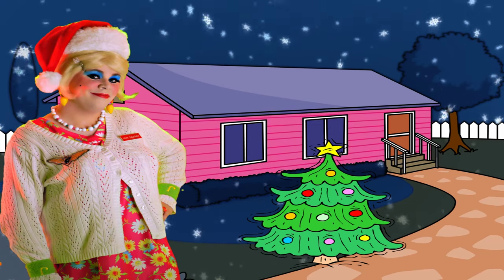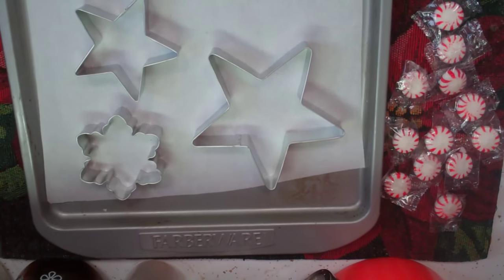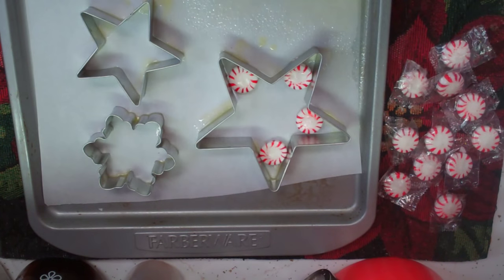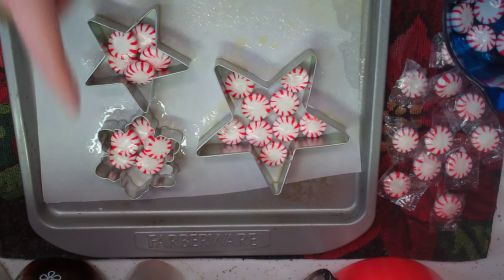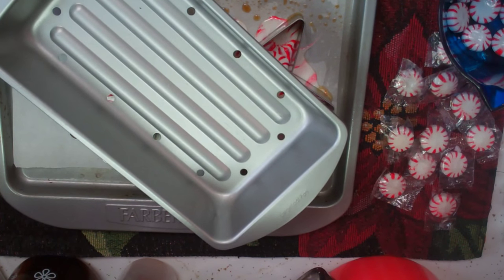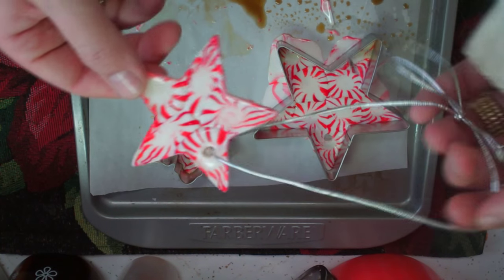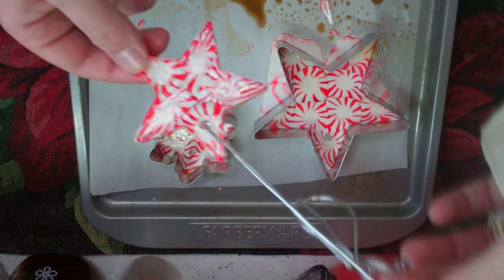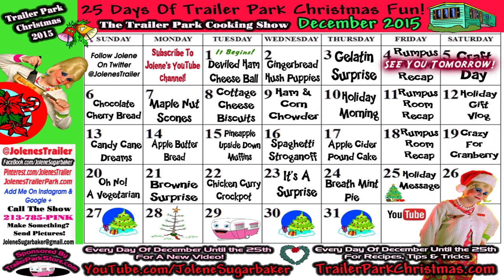Starlight Candy Ornament Craft : Day 5 Trailer Park Christmas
Day 5 : Starlight Candy Ornament Craft : Trailer Park Christmas
25 Days Of Holiday Videos

Join Jolene Sugarbaker inside The Trailer Park as she shows you how the Trailer Park Celebrates the Holidays!

In today’s episode, Jolene shows you an easy craft that makes a great gift using candy she took from a Restaurant candy bowl.

Starlight Candy Ornaments are so easy to make using metal cookie cutters, some string or ribbon and some peppermint candy!

They look so pretty on the Christmas tree, and they smell like the Holidays too!

It’s all edible too! You can even use them to decorate baked goods during the Holidays!

Make my Starlight Candy Ornaments and give them as Gifts this Holiday!

to follow along!

See you tomorrow for another recipe, craft or vlog!

Who will you make this for?

Love,
Jolene Sugarbaker